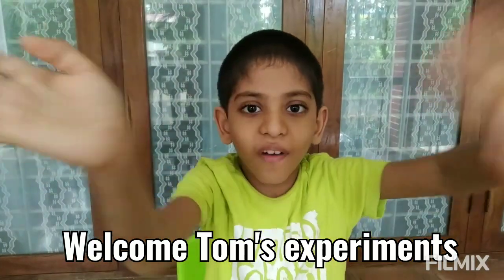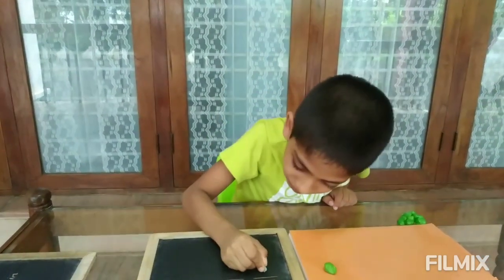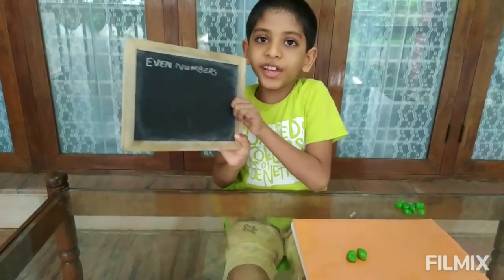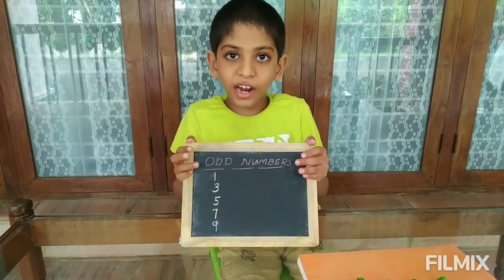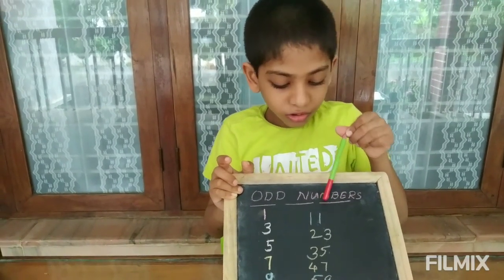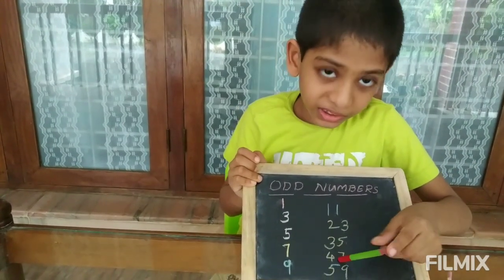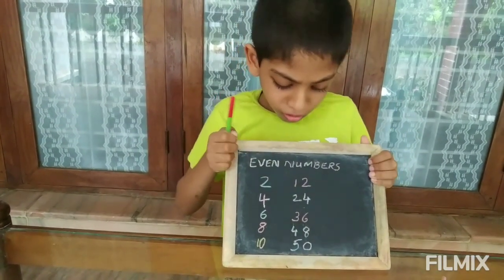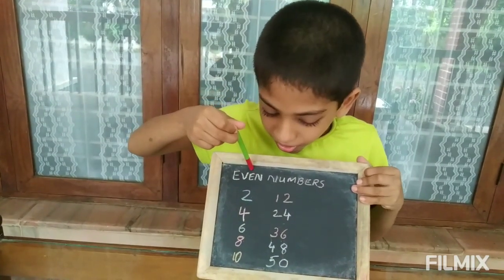Learn Even numbers and Odd numbers//Tom's experiment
Maths educational video